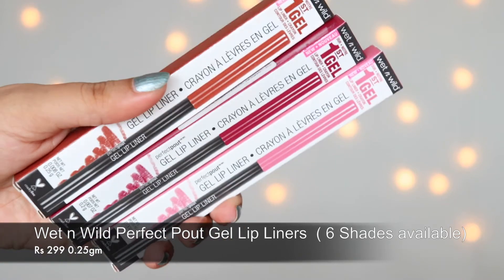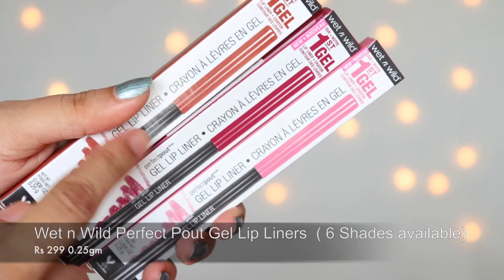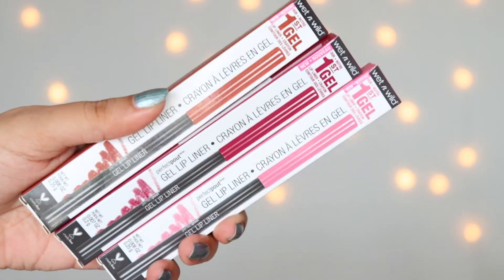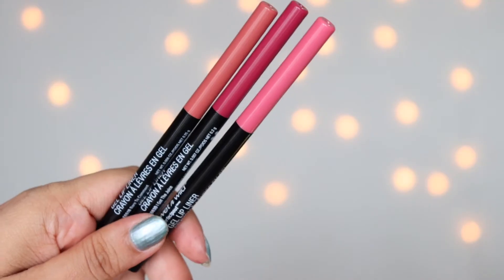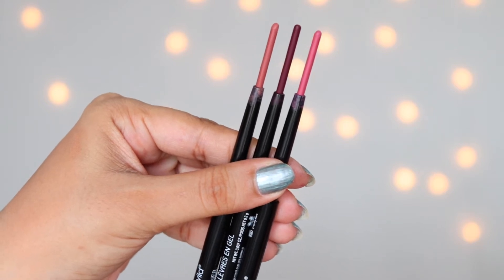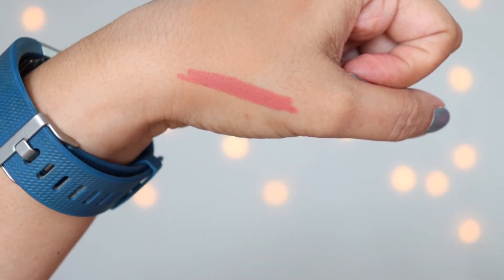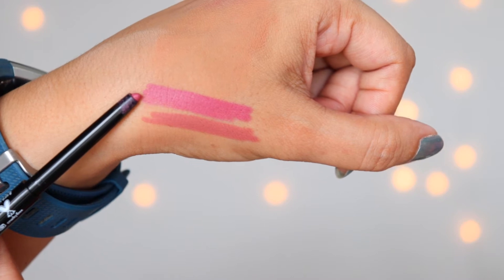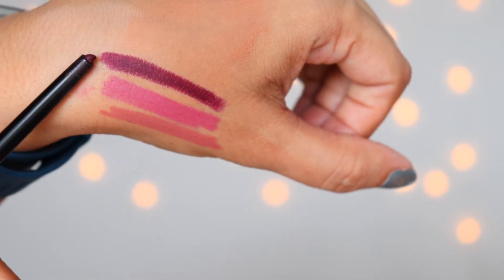Wet n Wild Gel Lip Liners Swatches & Review India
Wet n Wild Perfect Pout Gel Lip Liners Swatches & Review

Hi Guys
In this video I have reviewed Wet and Wild Pout Gel Lip Liners ,
6 Shades Available in Total.
Rs 299

3 Shades I have shown in Video are,
1) Bare to Comment
2) Never Petal Down
3) I got the Juice